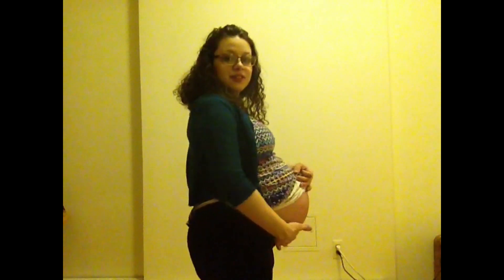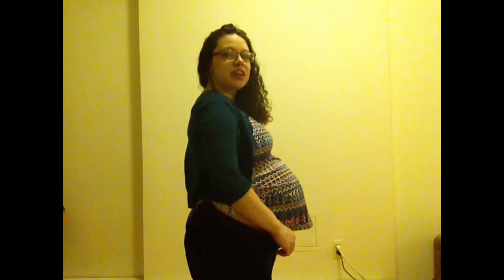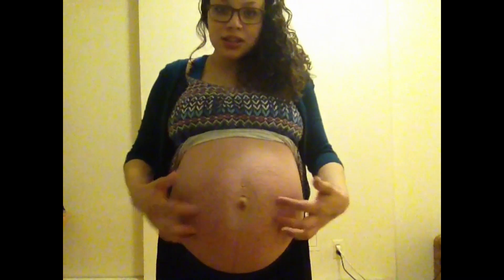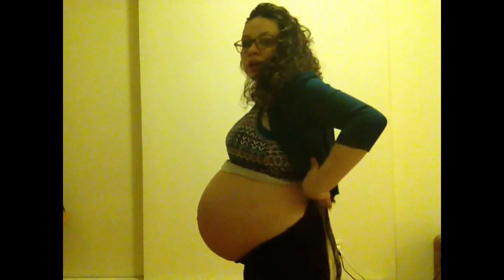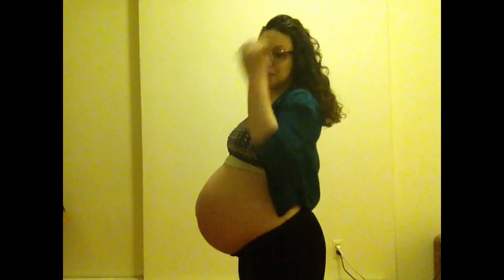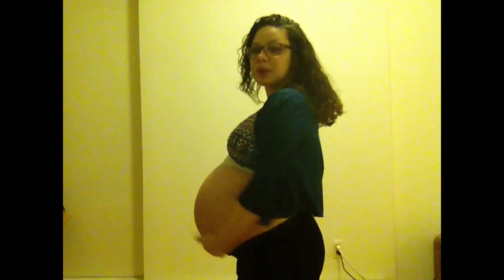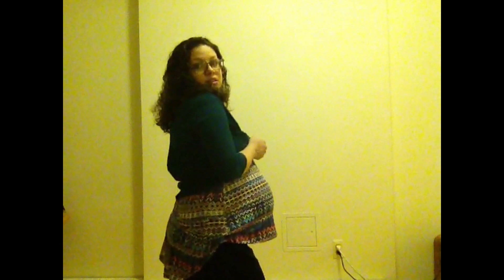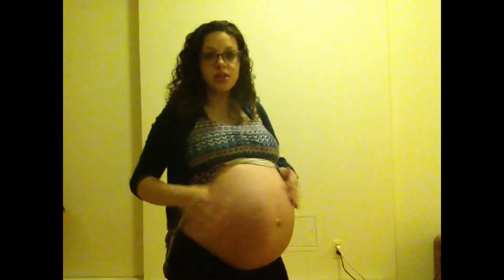😥Painful Huge Baby Belly Measuring 10 Months Pregnant! Polyhydramnios Pregnancy # 3!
'SHARE' so we can make more friends like YOU!!! :)
Click the 'BELL' to stay updated!

My Favorite Sites:

Get 1,000 points! Come save money with me on Fetch! Join with code BG2J2 for a point bonus!

Our ideal way of contact, outside of commenting, is on Instagram or TikTok! You can follow & DM me @estudiolucinda_ !

I use my CANON G7X III to film my videos and take my pictures. Most photo editing done on Instagram or Photofy for pictures, video editing on Splice App or YouTube Video Editor or iMovie on my MacBook

*** Influenster, Smiley360 & Chick Advisor : I received the item(s) complimentary in exchange for my honest opinion of the product(s)

~Lulu